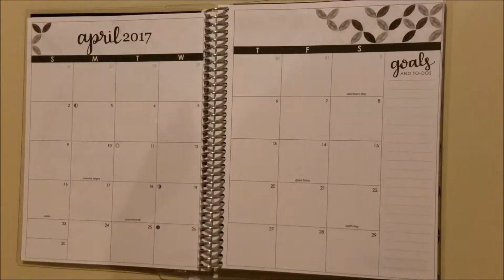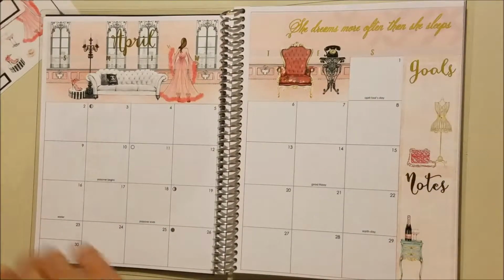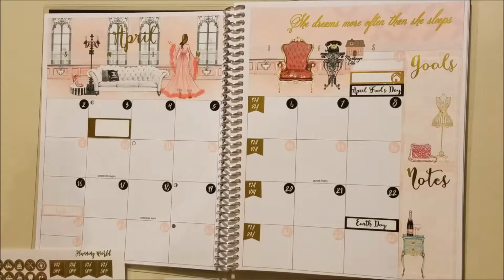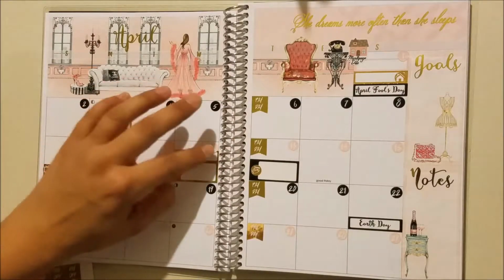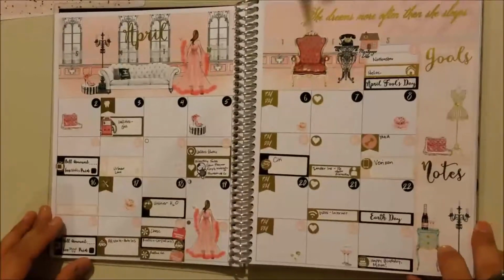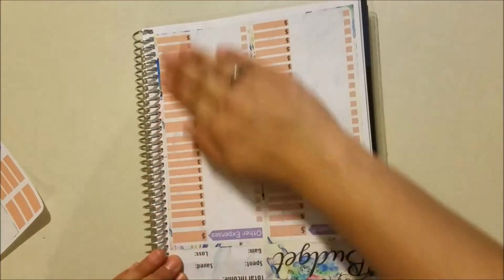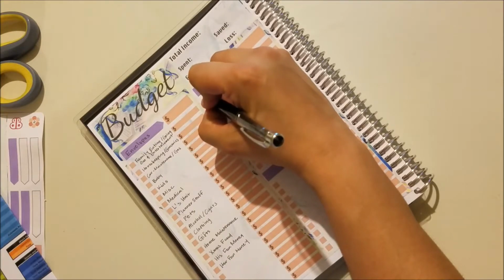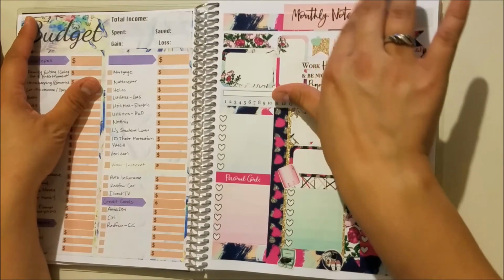April Monthly Budget Plan With Me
My Main Planner: ERIN CONDREN LIFE PLANNER

//Shops Used (in no particular order):
Planning World
Planning Roses